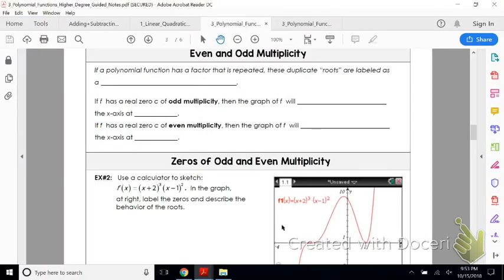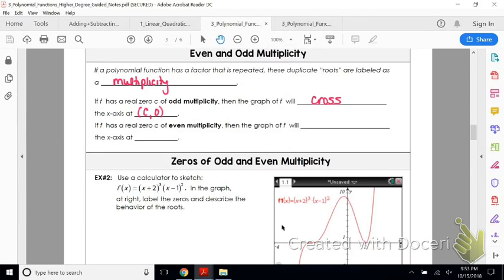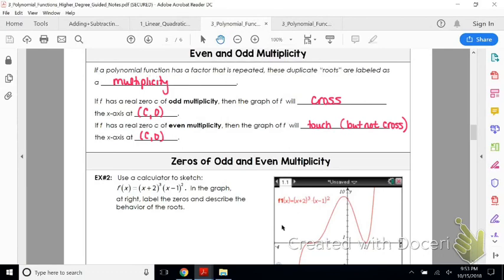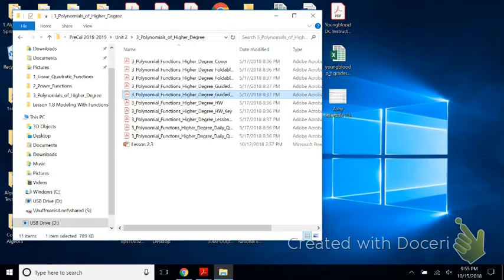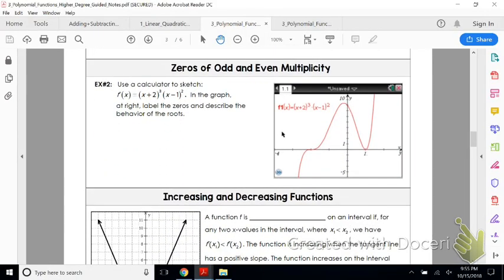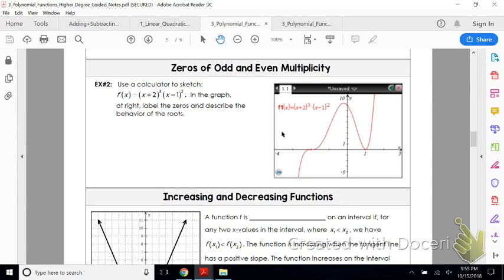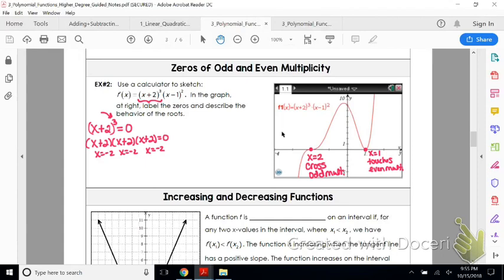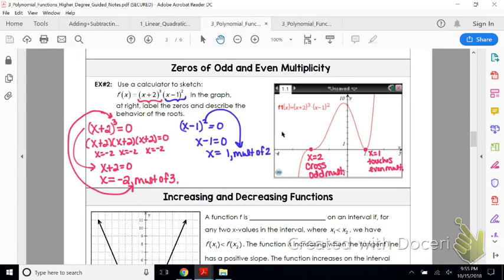PC 2.3 Video 2